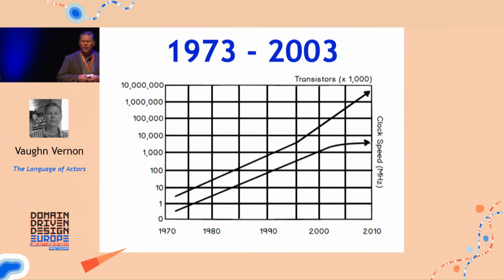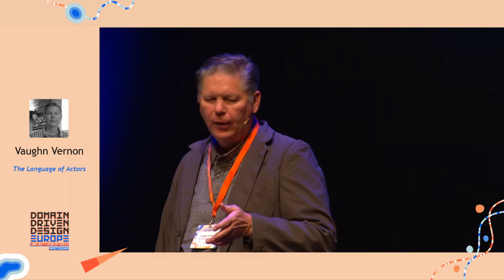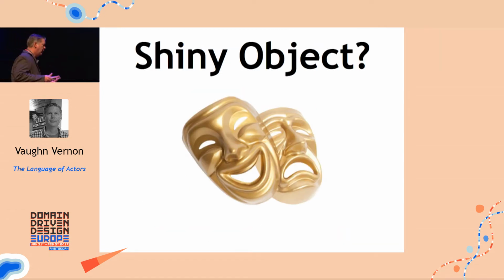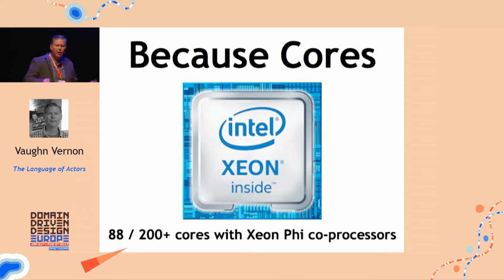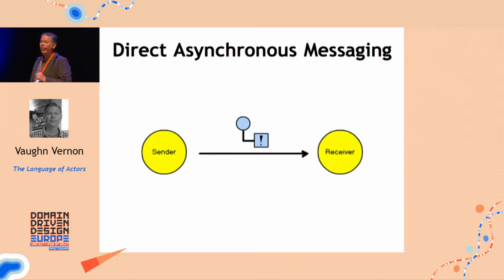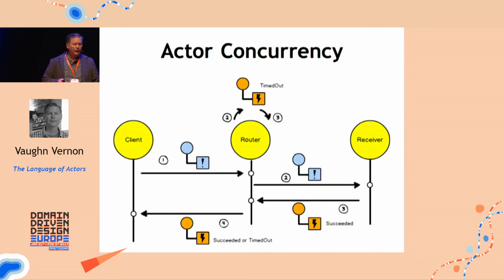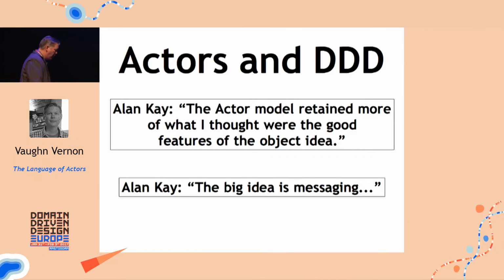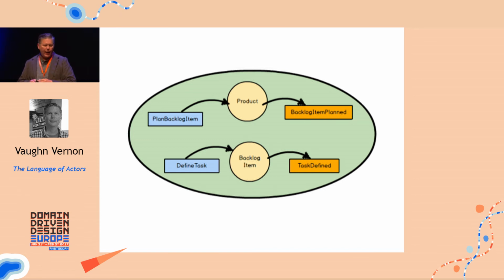The Language of Actors - Vaughn Vernon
The Language of Actors
Is the Actor Model just a new "shiny object" for developers to chase after, a fad soon to be abandoned? Actually the Actor Model is almost as old as the formal definition of object-oriented programming, and addresses the long-term direction of computing and software development. This talk explains why actors are so vital to the future of software development, and why actors are so exceptionally well suited for use with Domain-Driven Design. Find out how actors speak the Ubiquitous Language of your core business domain and help you reactively scale your systems to today's and tomorrow's concurrency demands.

BIOGRAPHY
Vaughn is a veteran software craftsman, with more than 30 years of experience in software design, development, and architecture. He is a thought leader in simplifying software design and implementation using innovative methods. Vaughn is the author of the books "Implementing Domain-Driven Design" and "Reactive Messaging Patterns with the Actor Model", both published by Addison-Wesley. He has been applying the tenets of Domain-Driven Design since his Smalltalk domain modeling days in the early 1990s. Vaughn speaks and presents at conferences internationally, he consults, and has taught his IDDD Workshop around the globe to hundreds of developers. He is also the founder of ForComprehension.com, an online training website.